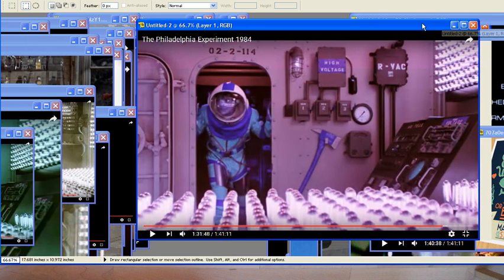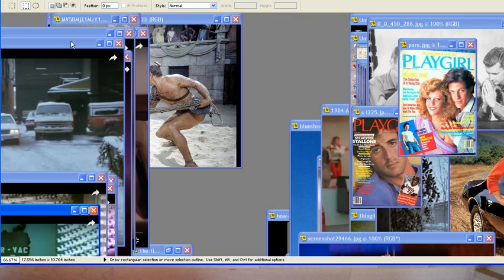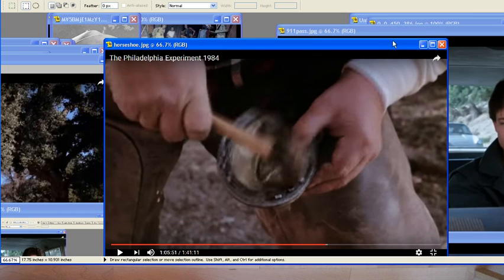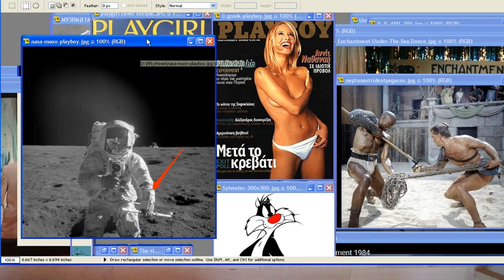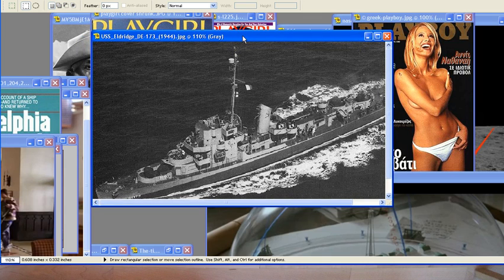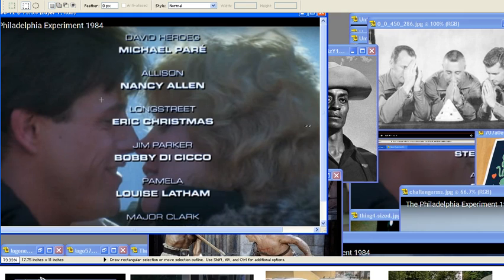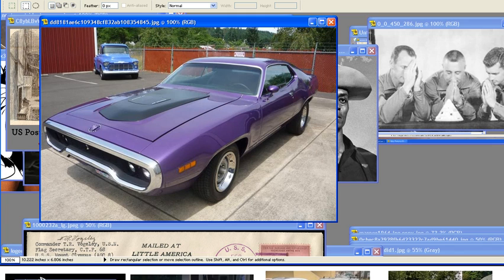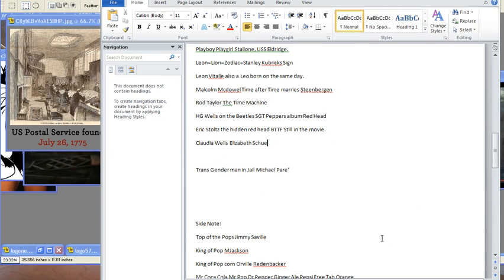Flat Earth Stanley Kubrick Part 59